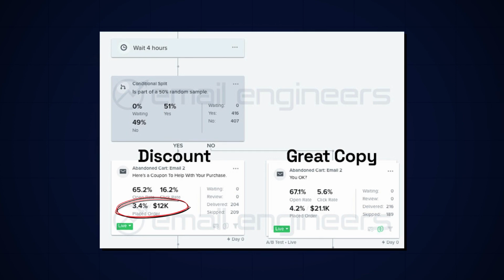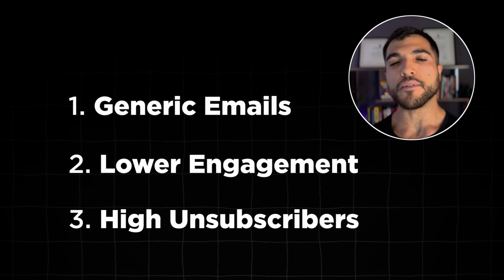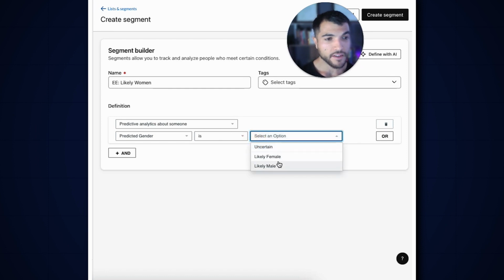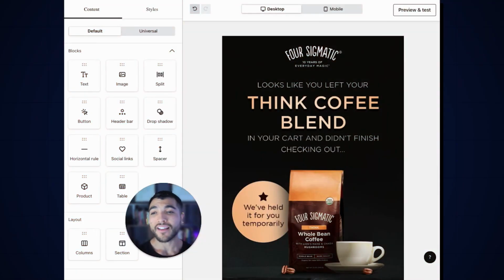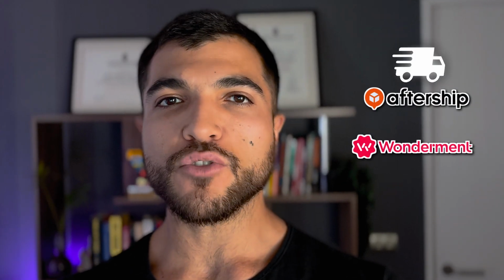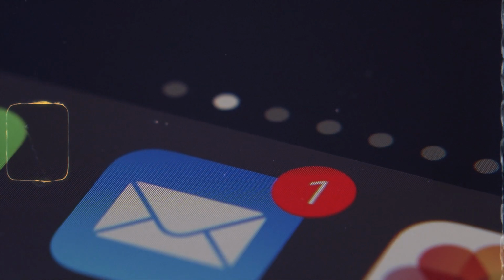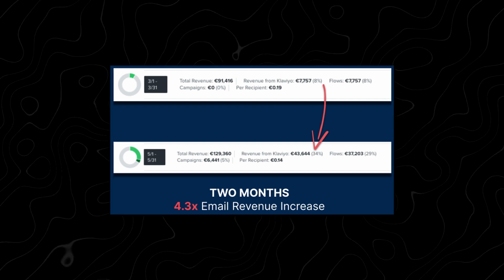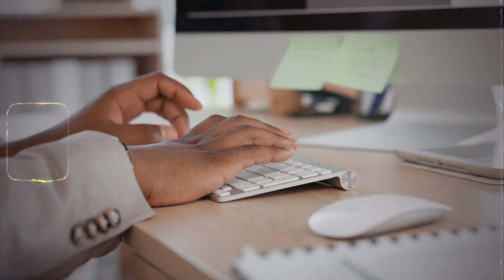I wish I knew this about Klaviyo before using it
Join us in our latest video where Matias Perelli, the brains behind Email Engineers, spills the beans on mastering Klaviyo. Whether you’re thinking of switching to Klaviyo or already a user, you're in for some real treats!

🎯 What We Cover:

Klaviyo's Price Tag: We're breaking down how Klaviyo's billing works. You might be surprised how the number of emails and active profiles can crank up the cost!

A/B Testing Hacks: Find out how Klaviyo turns A/B testing into a piece of cake. We're sharing stories where the right words made a bigger splash than discounts.

Segmentation Secrets: Learn why blasting the same email to everyone is a no-go. We’ll show you how to craft emails that hit the spot with different groups of your audience.

Smart Data Use: Klaviyo's got some neat AI tricks up its sleeve. We're talking gender predictions and guessing when someone’s likely to hit the 'buy' button next.

Mobile First: Loads of your subscribers are opening emails on their phones. We'll show you how to make those emails pop on smaller screens.

App Integrations Galore: Klaviyo plays nice with tons of other apps. We'll explore how hooking them up can add some extra oomph to your emails.

Next-Level Personalization: It's more than just dropping names. We’ll dive into using Dynamic Product Blocks to show stuff that each subscriber actually cares about.

Flows + Campaigns = 💥: Mix Klaviyo's flows and campaigns for a dynamite strategy. We'll tell you why using both is like having a secret weapon.

MVP Flows for the Win: Tailor your flows for your star products or categories. It’s all about hitting the right notes with your customers.

👀 Stay Until the End: We’ve got a quick guide to get your Klaviyo plan on point in no time.

Whether you're new to Klaviyo or looking to level up your game, this video is packed with practical tips and real-life examples. So, grab a snack, settle in, and let's dive into the world of Klaviyo with Matias Perelli!